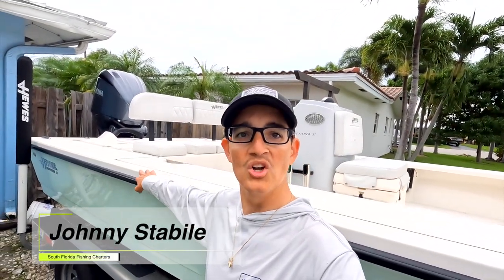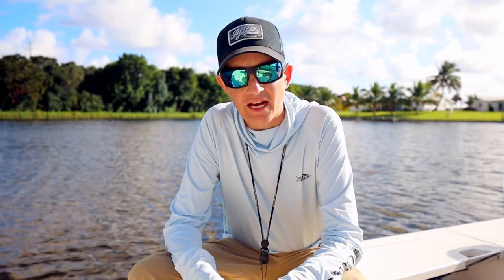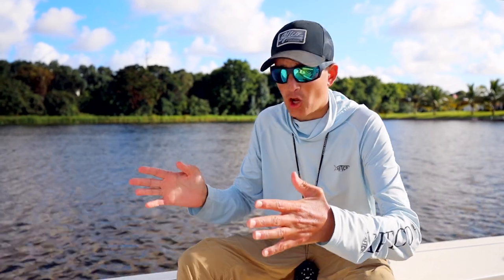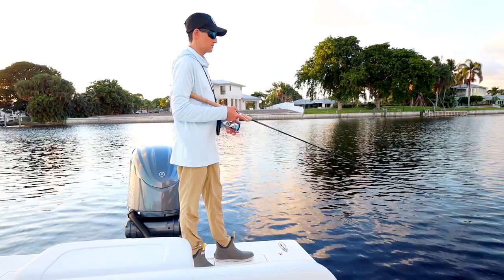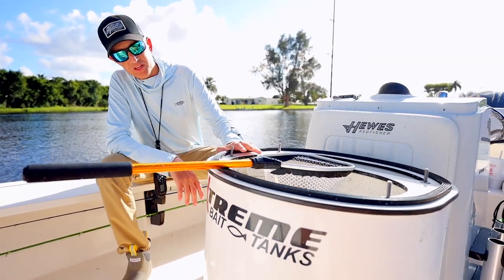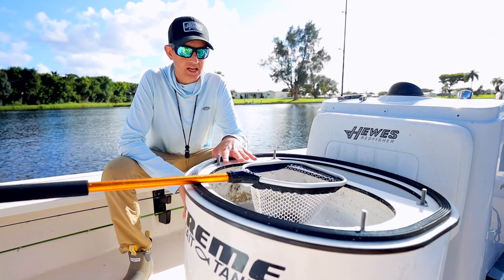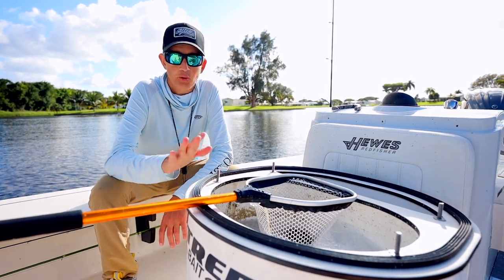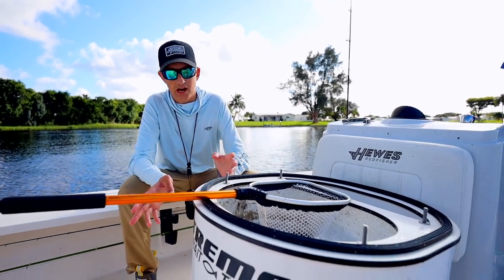Watch this BEFORE you buy a Boat (2023 Hewes 21 Redfisher )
I Just took delivery of my Brand New 2023 Hewes Redfisher 21! This boat is powered by a MASSIVE 300 HP Yamaha 4.2Liter Engine! I love this boat and look forward to putting her though her paces. I just did my 20 Hour Service so I was able to open her up to a fast 66mph!

Check out @MBGboats  For More!